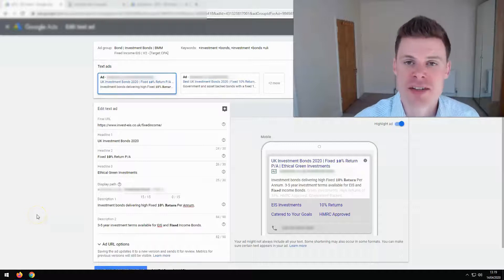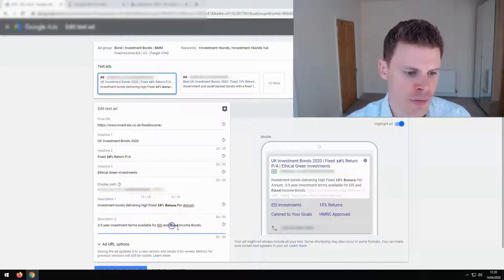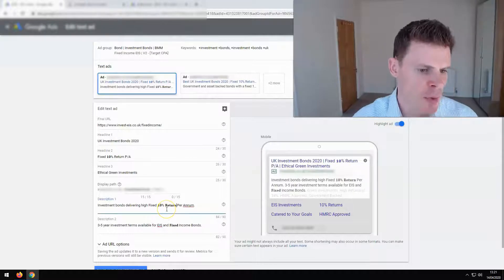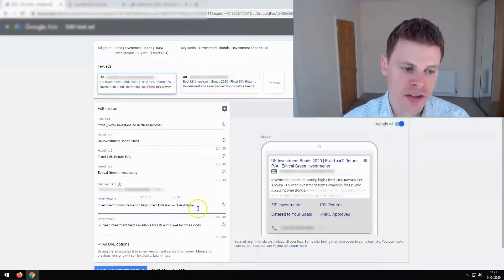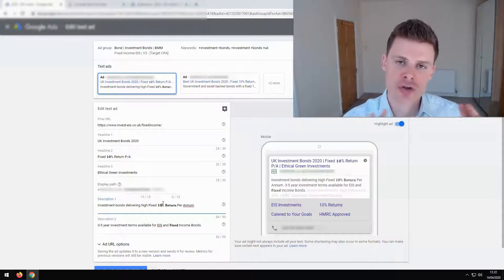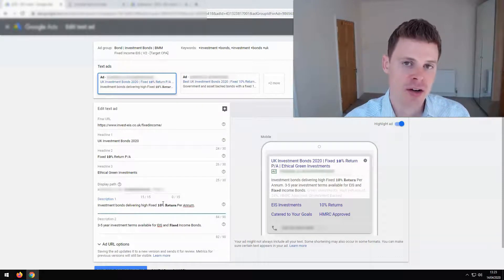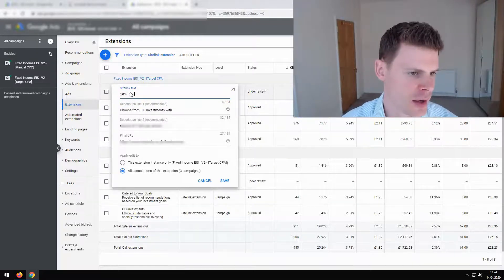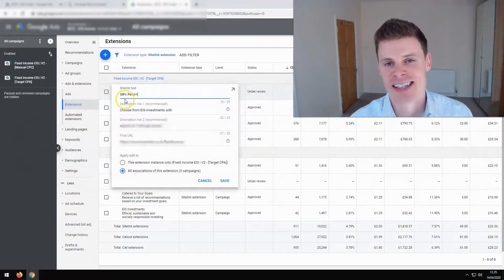How to Use Bold Text In Google Ads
Find out how to use bold text in Google Ads headlines and descriptions using this neat little trick!